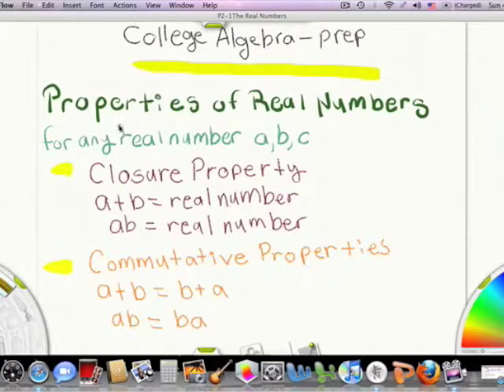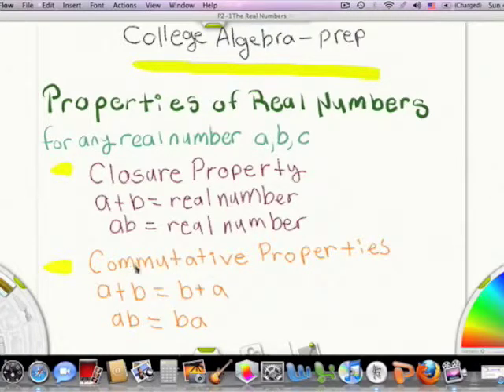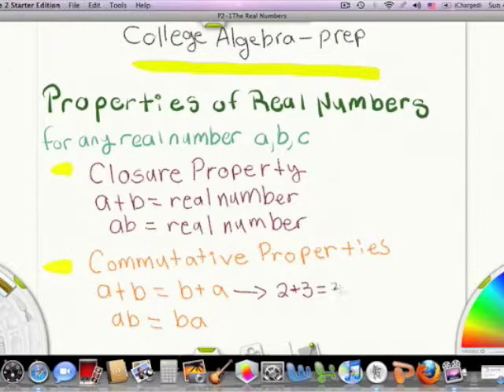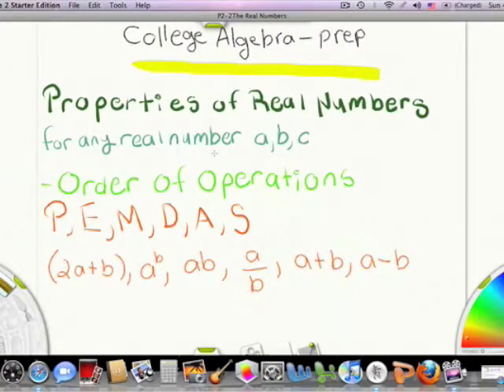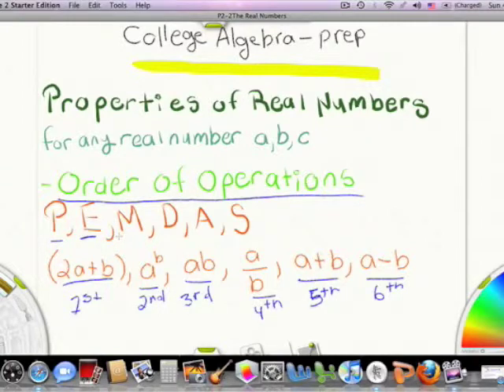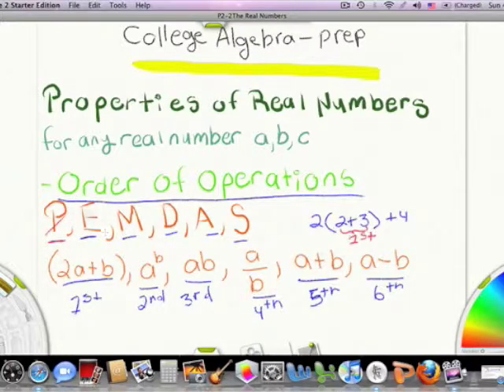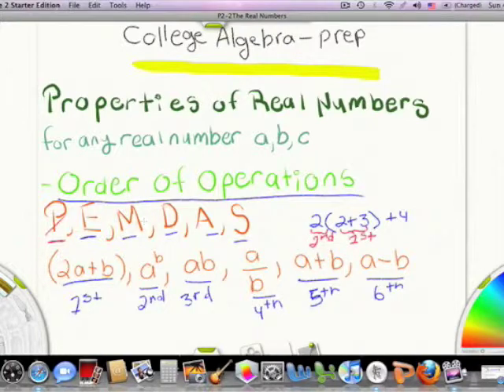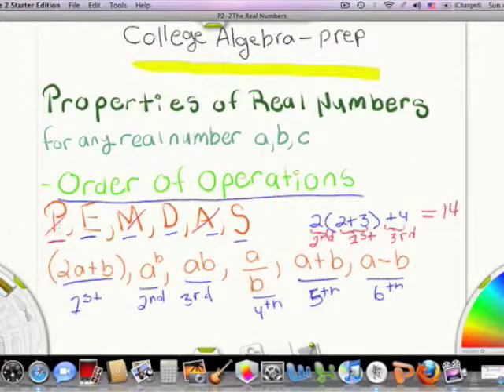College Algebra prep 4-1